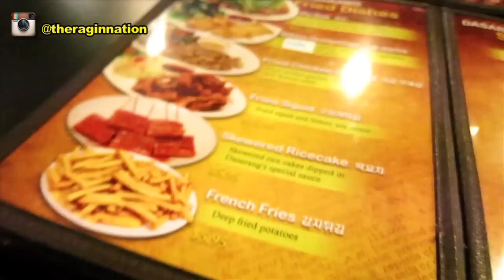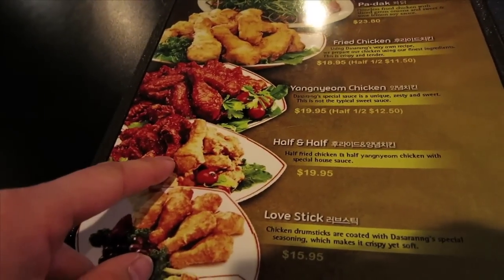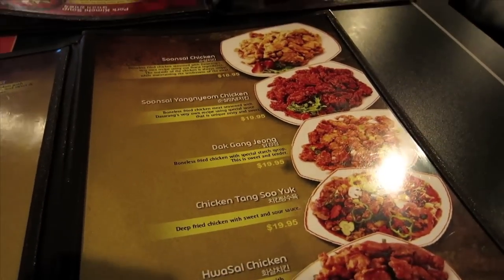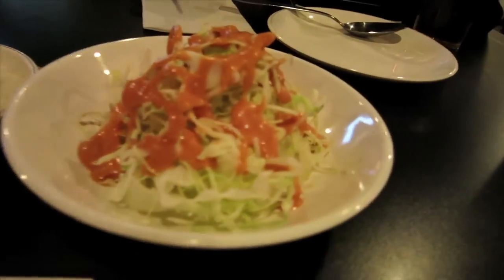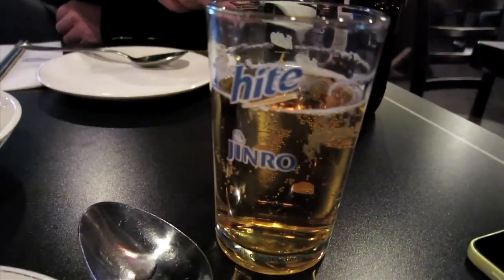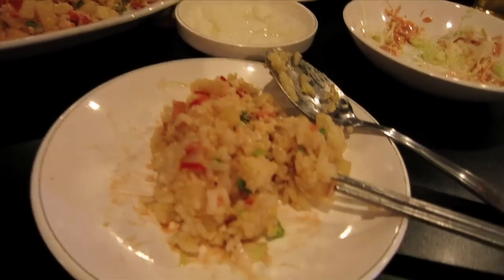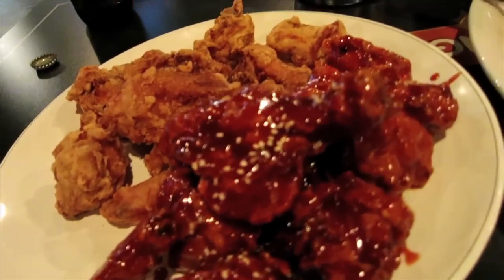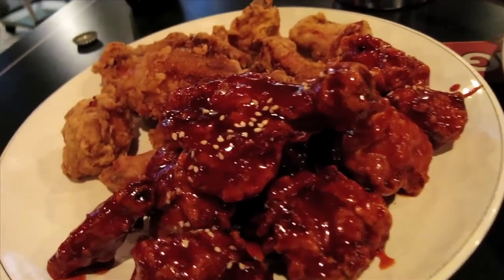Korean Fried Chicken at Dasarang in Koreatown